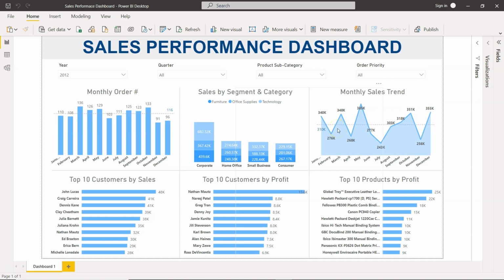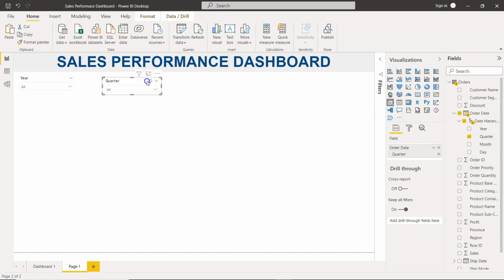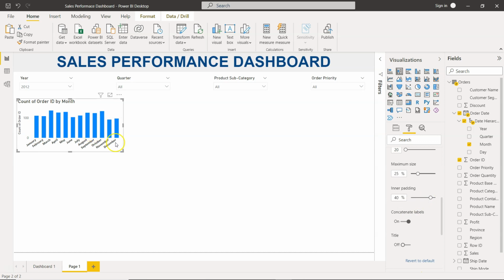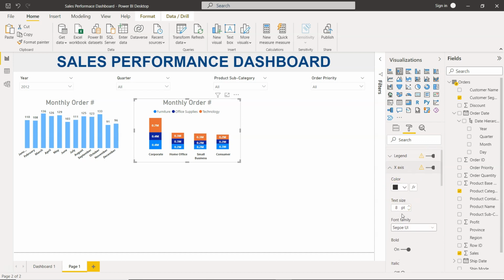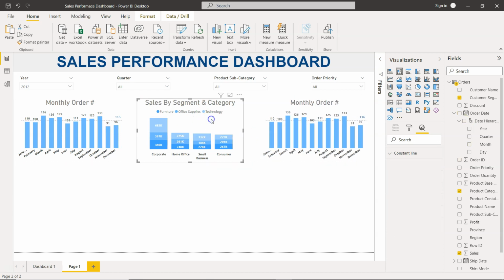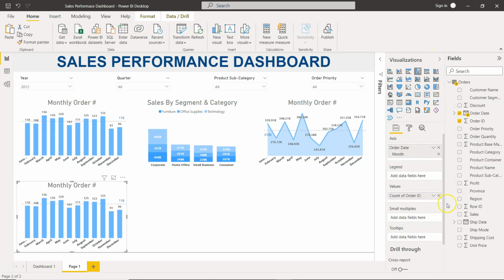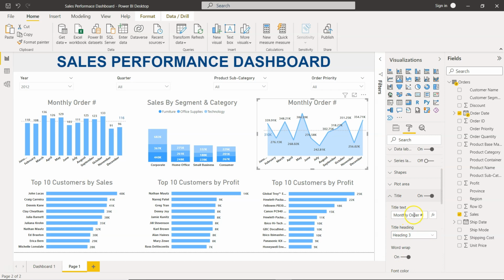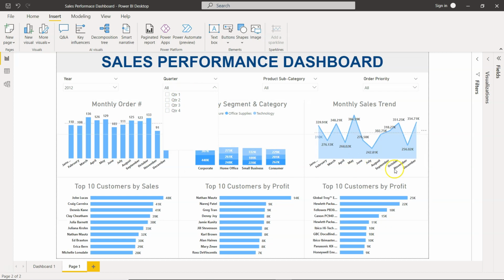Power BI Sales Insights Performance Dashboard | End to End Tutorial | Beginner to Pro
Create your First Dashboard in Power BI for Analyzing the Sales Performance where I have shown how you can create multiple charts and make it visually appealing with right color theme and selection also how to make use of slicers and align it in the sales insights analysis dashboard. Finally I have show multiple chart formatting techniques that will help you formatting the chart in better way.